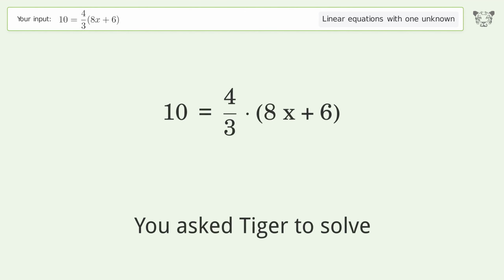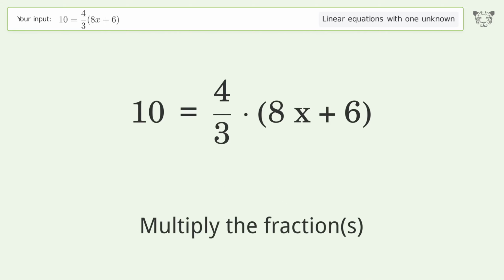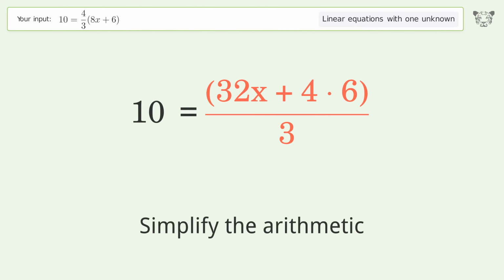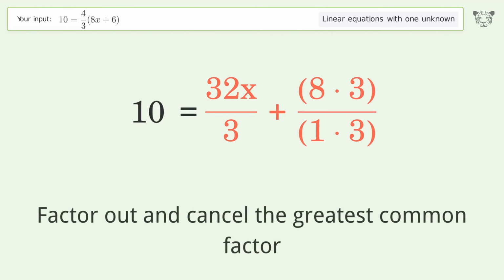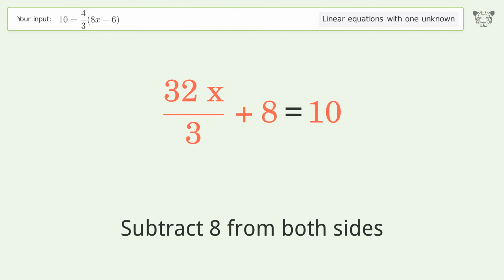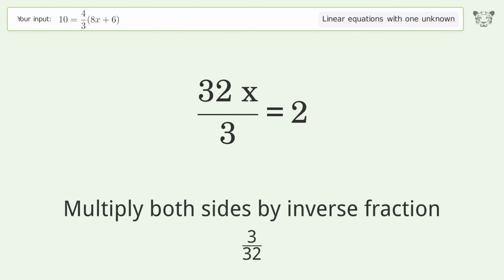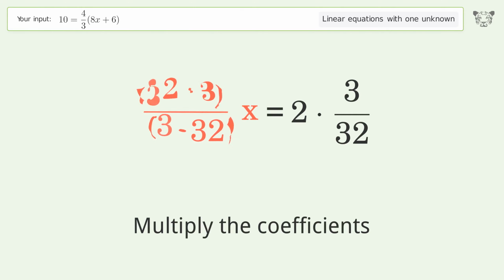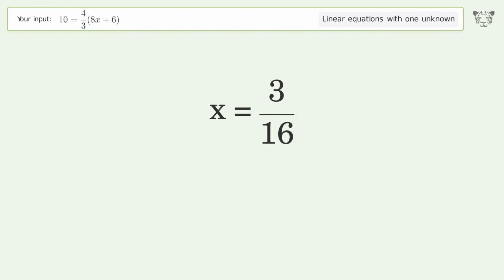Linear equation with one unknown: Solve 10=4/3(8x+6) step-by-step solution